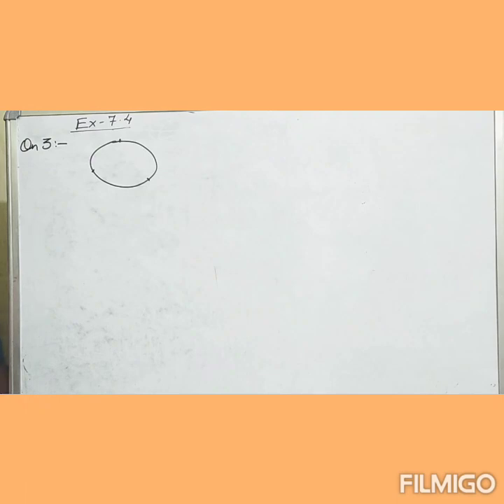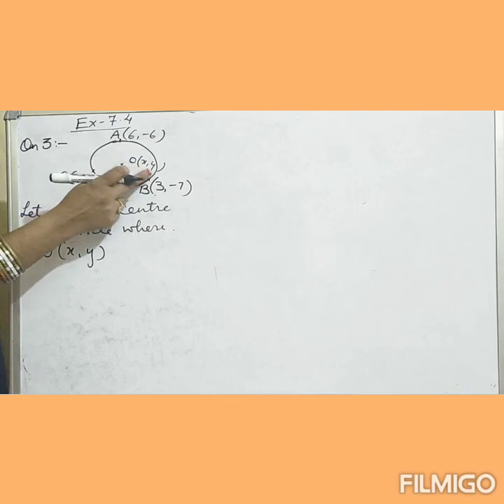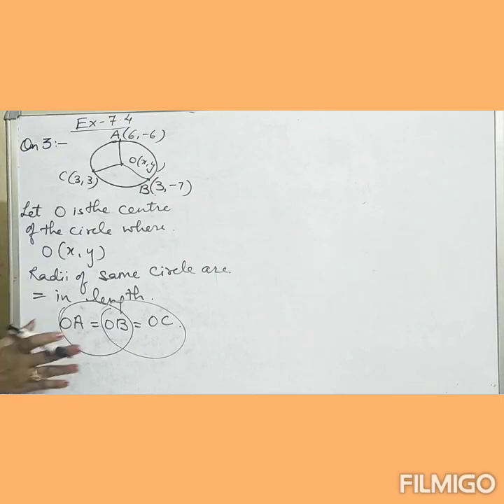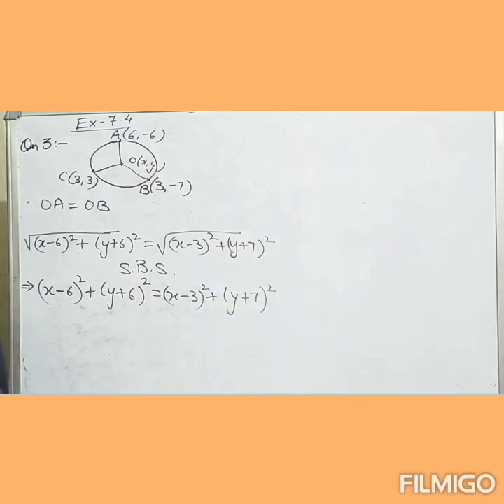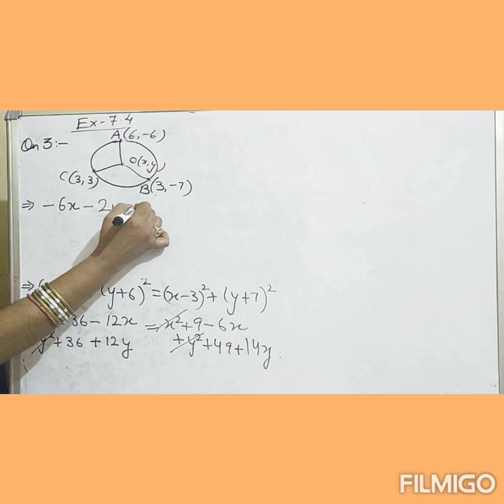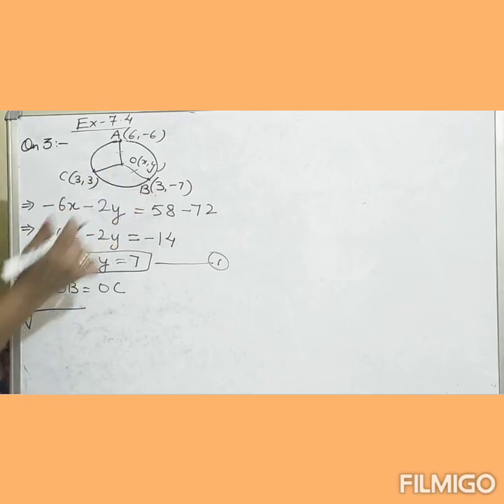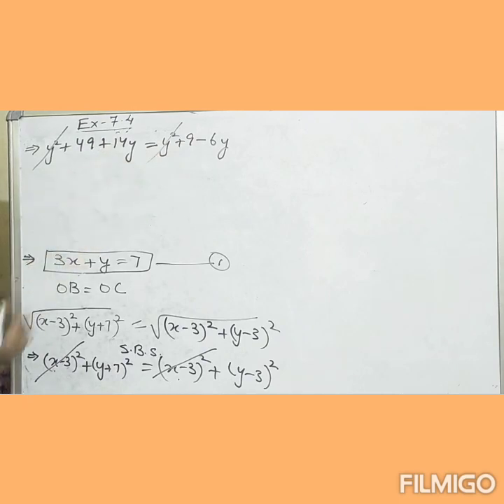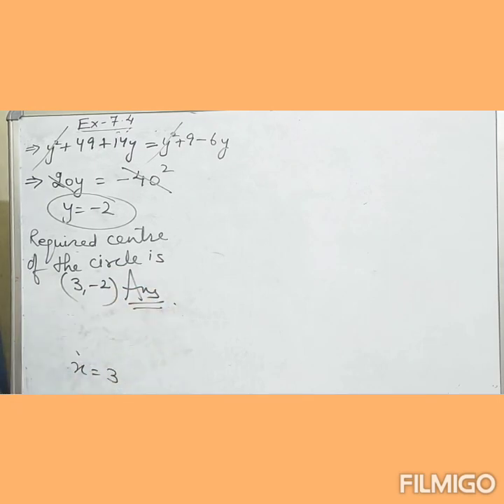Ex 7.4, Qn 3, CO-ORDINATE GEOMETRY ,class10,MATHS, NCERT, distance formula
Co-ordinate geometry ,class 10, CBSE